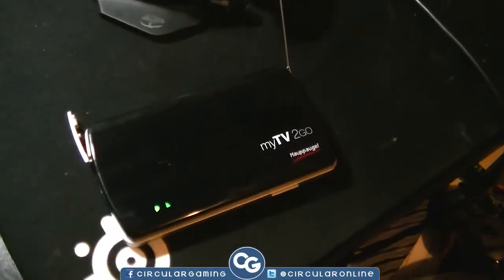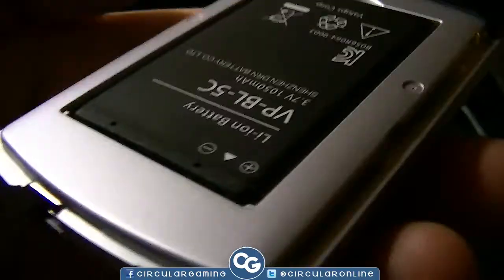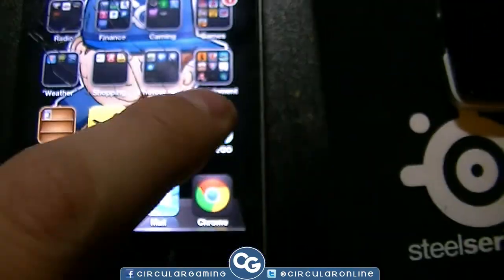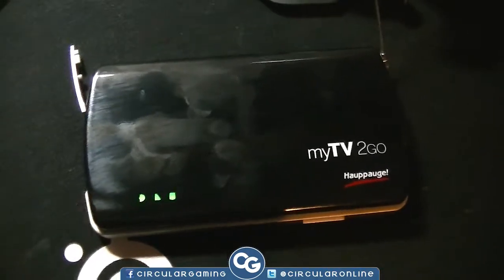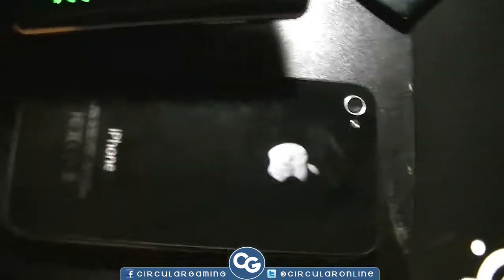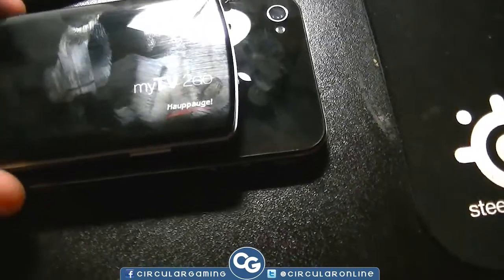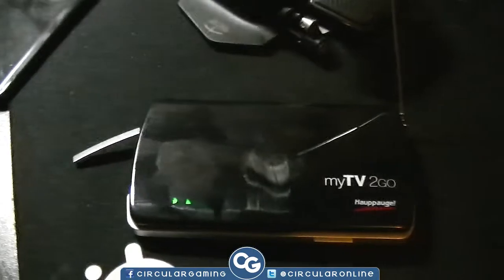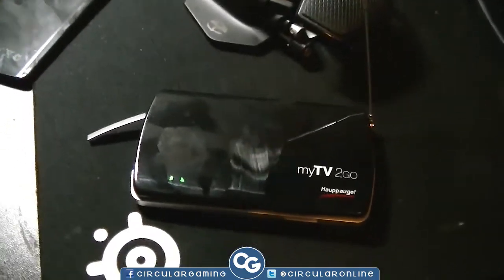CG:Online - MyTv 2Go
Thanks CG